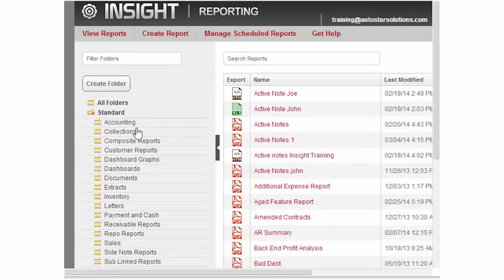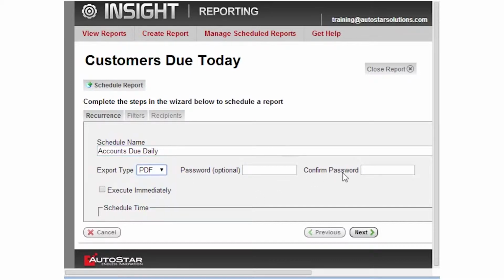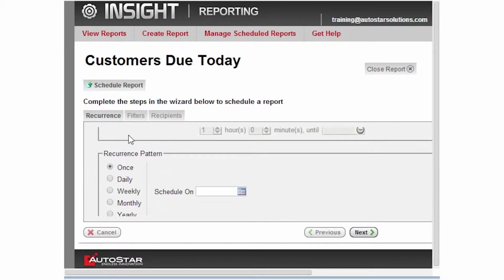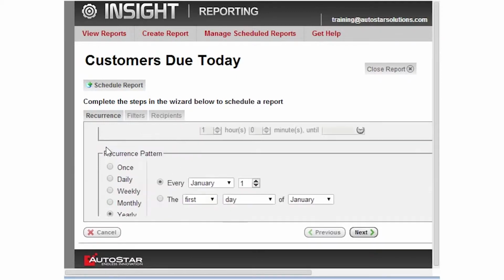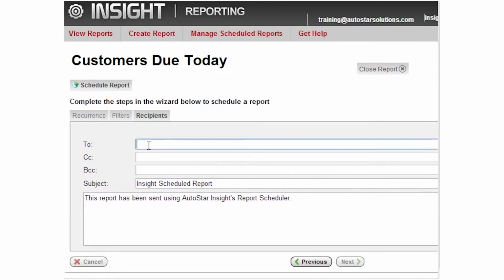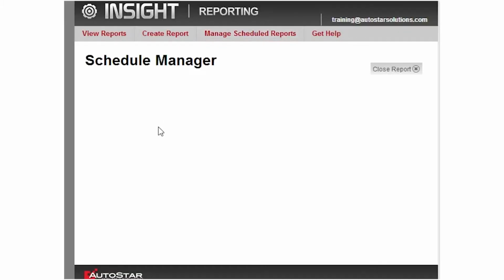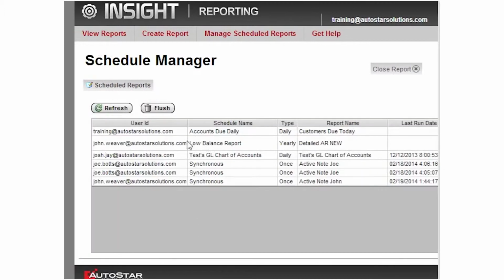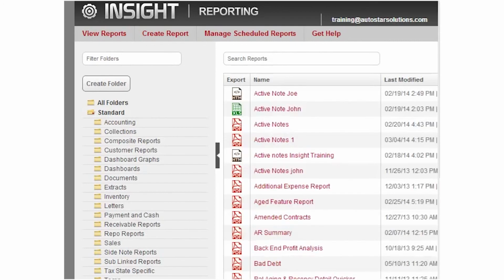insight reporting - scheduling reports